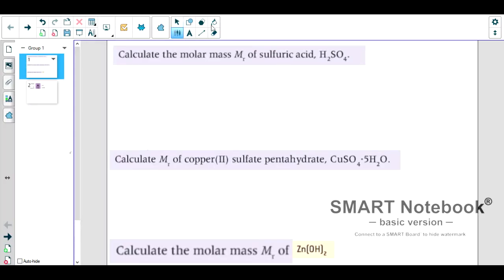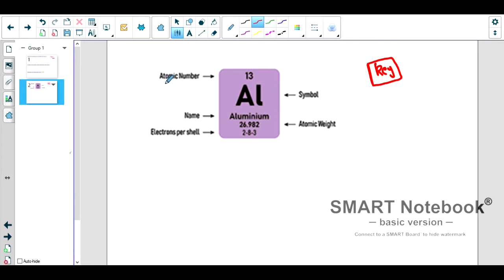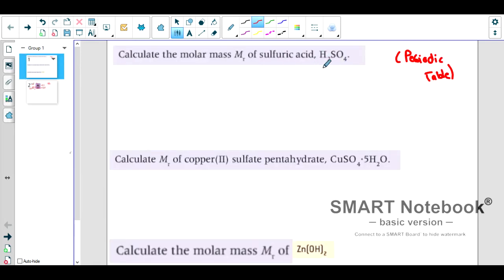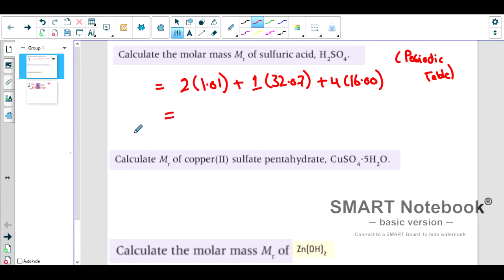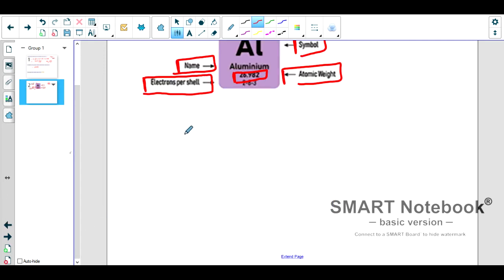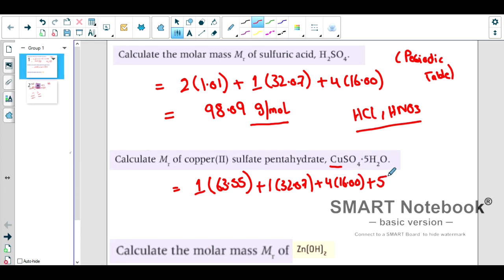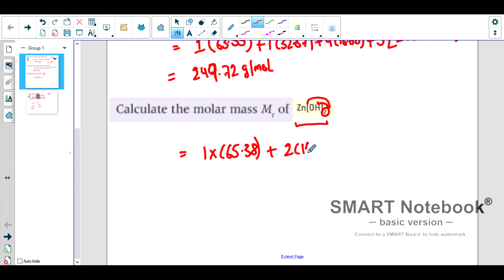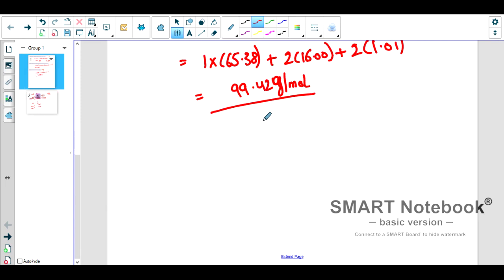How to Calculate Molar Mass | Step-by-Step with Examples (Stoichiometry)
Learn how to calculate molar mass step by step with clear examples.

In this video, we explain:
• What molar mass is
• How to calculate molar mass from a chemical formula

This topic is essential for stoichiometry and is useful for middle school, high school, IB, A-Level, and beginner university students.